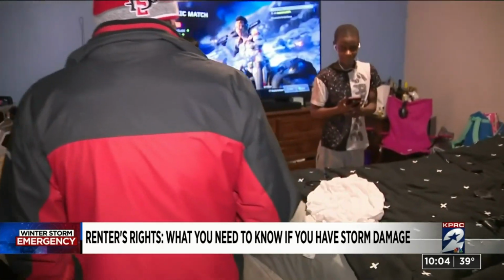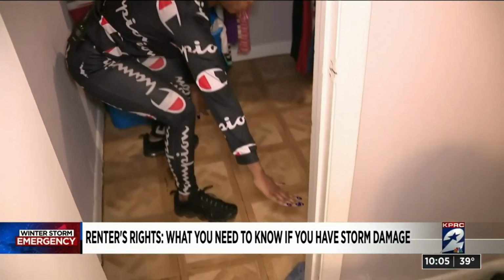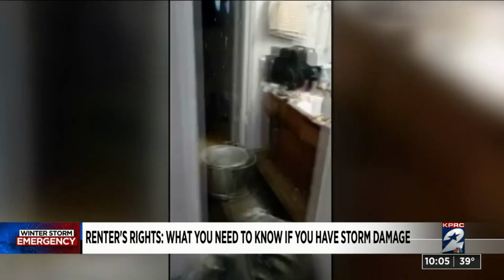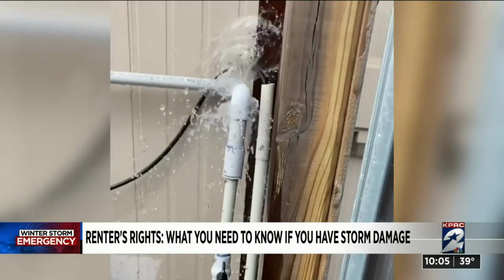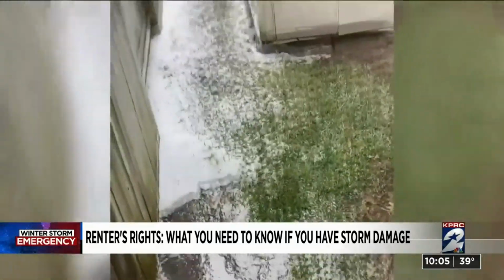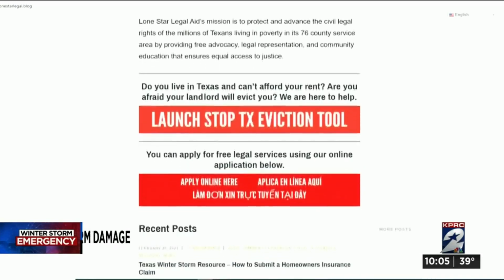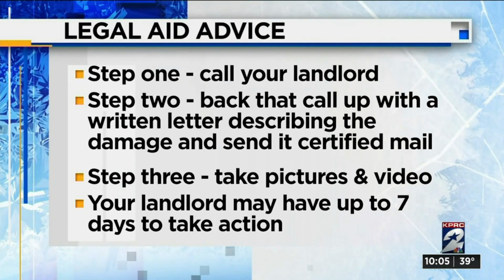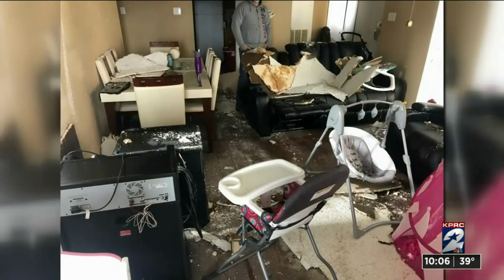Renter's rights: What you need to know if you have storm damage